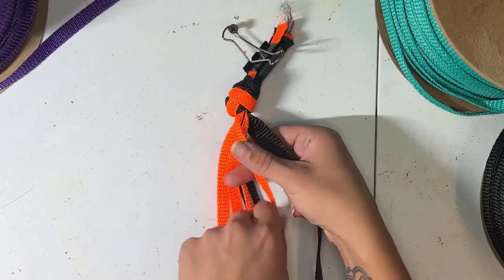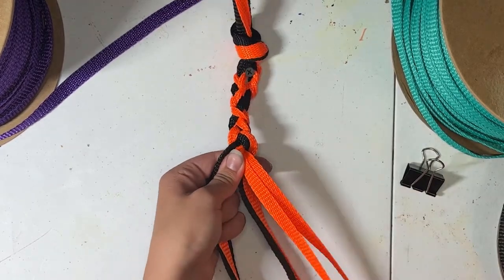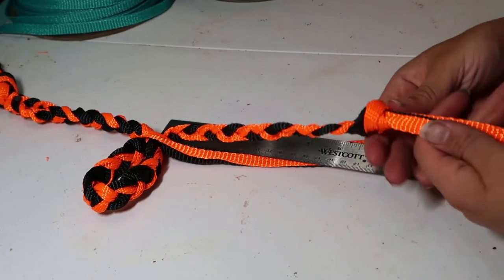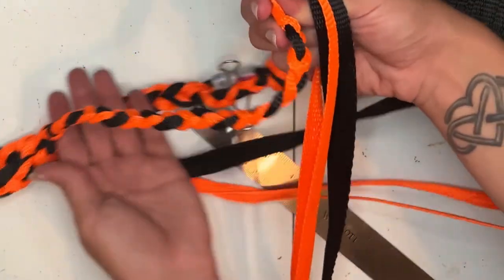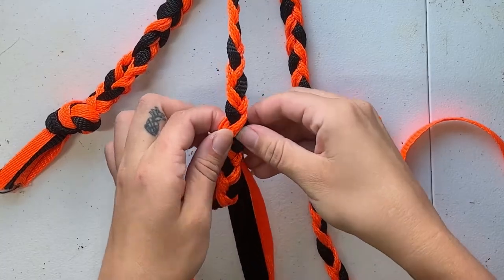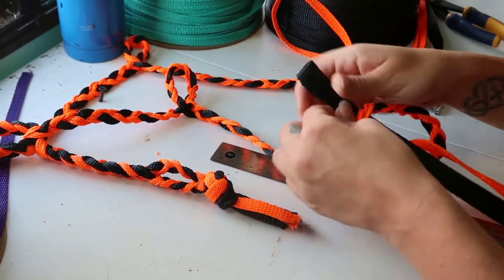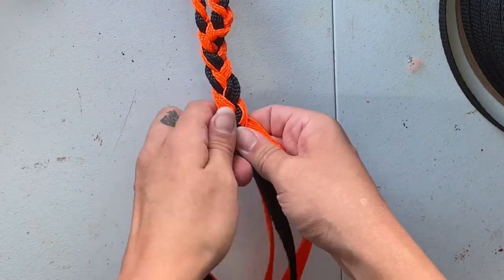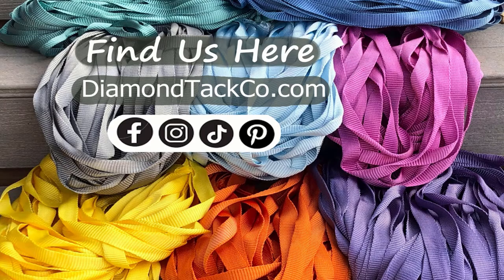How To Braid A Six Strand No-Nose Mule Tape Halter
Make your own mule tape horse halter!
Braiding halters can be a fun hobby or a great source of income. This video shows you how to braid a six strand no nose halter at an easy level. Alternative braids, nosebands and endings will be available on the page soon.
If you do choose to burn your ends but you don’t have pliers, you can use a spoon to apply pressure to the melter spots to smooth them over. (Just make sure you wont need to use the spoon for eating after.)

.Braids shown: Three strand flat braid, doubled up three strand flat braid
Knots shown: Overhand knot

for muletape halter kits.

for our How to Braid a Halter PDF